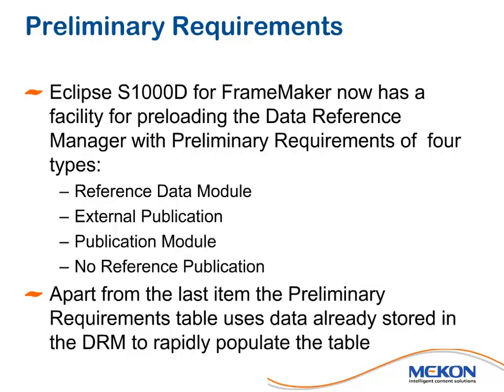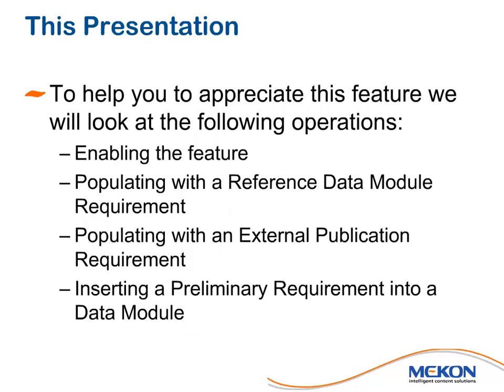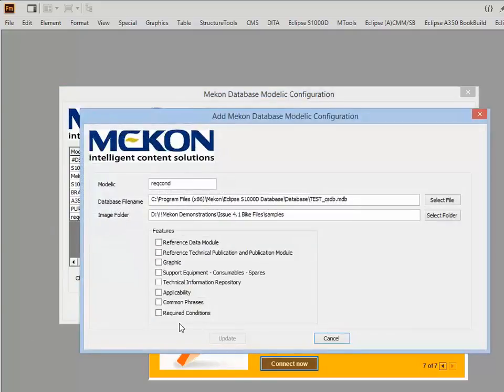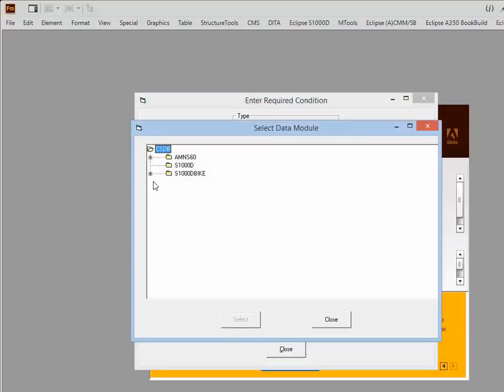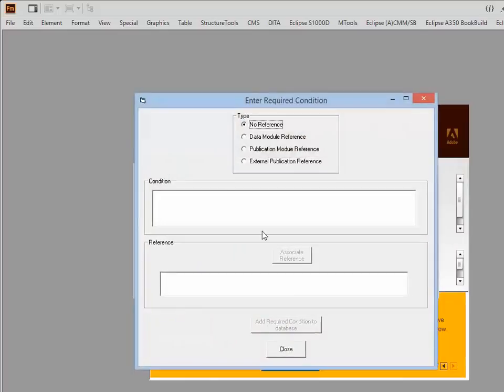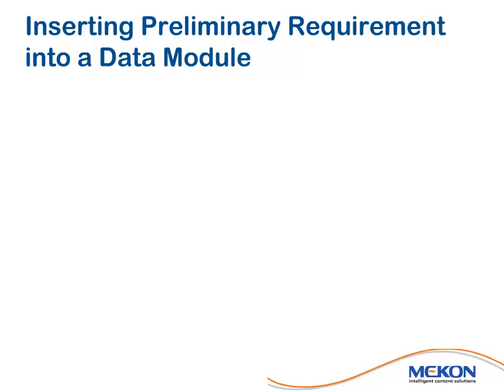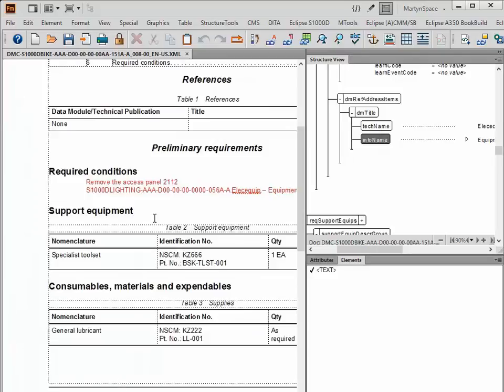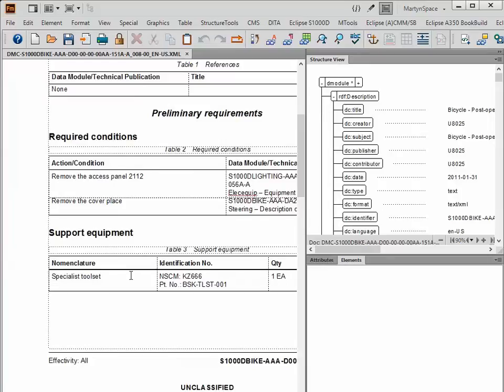13 Eclipse S1000D FM: Using the DRM to store Preliminary Requirements information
The Data Reference Manager can be used to store Preliminary Requirements items which can then be used to rapidly populate the Preliminary Requirements table in Procedural and other Data Module Types.

There are four types of Preliminary Requirements:

Reference Data Module
External Publication
Publication Module
Non Reference Publication

The population of the Preliminary Requirements table in the Data Reference Manager is speeded up by using data already stored in the DRM e.g. Data Module Code.